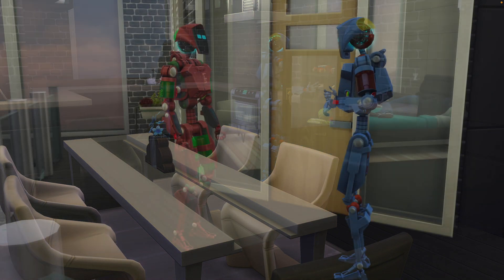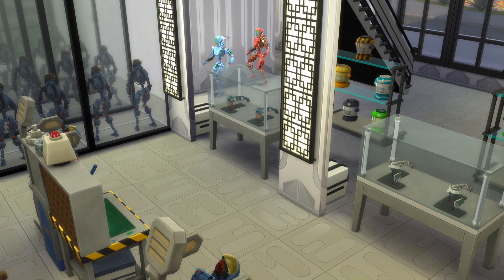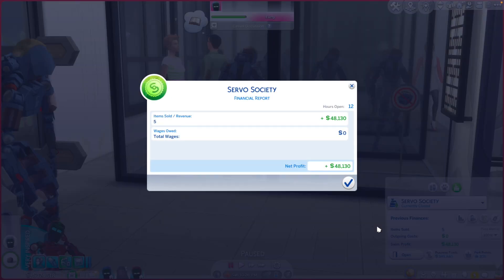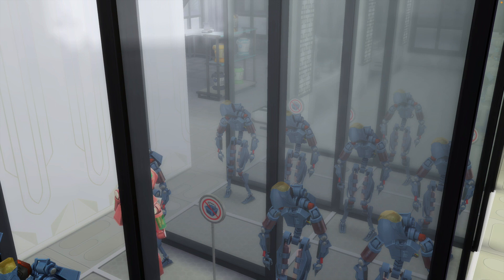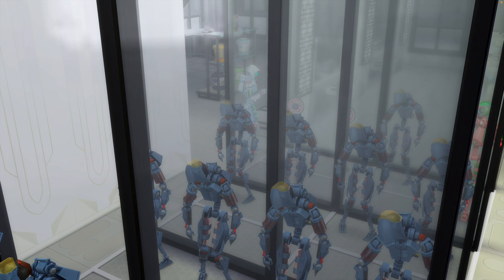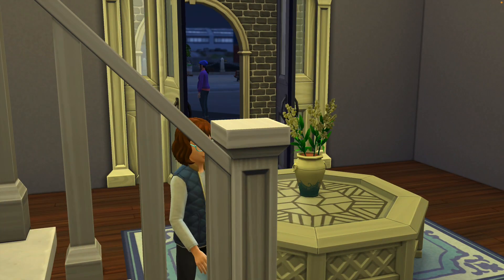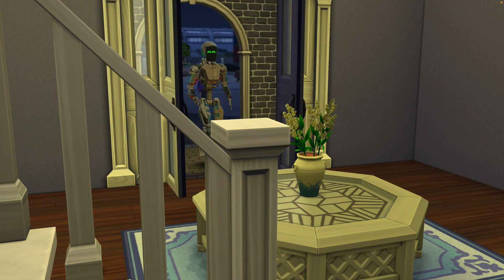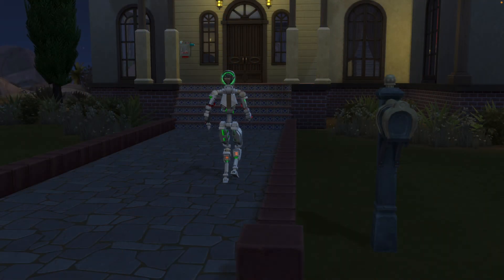Simfidelity's Servo Society ep 26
Exploring the retail side of The Sims 4. This is the tale of the rise of the Servo Society.